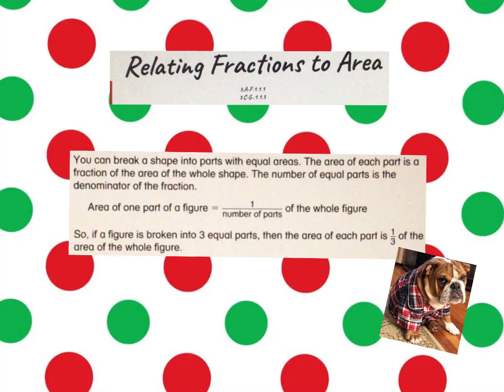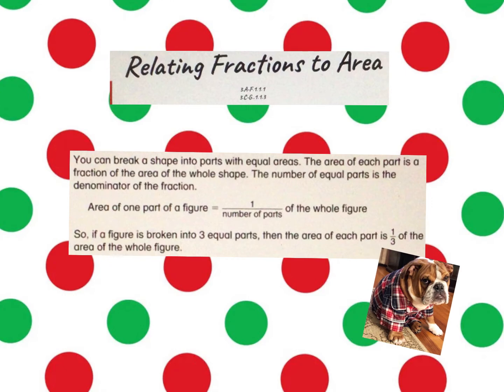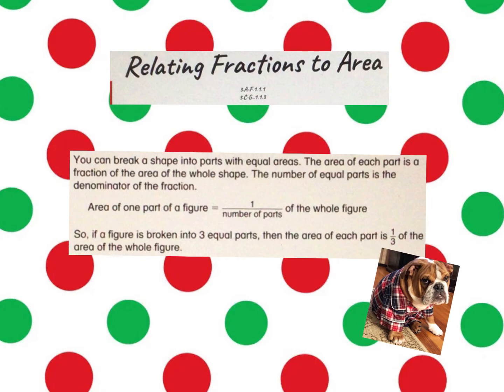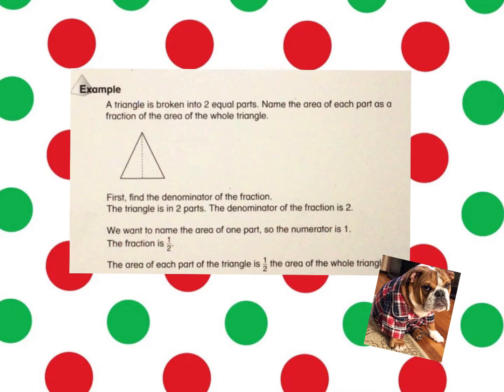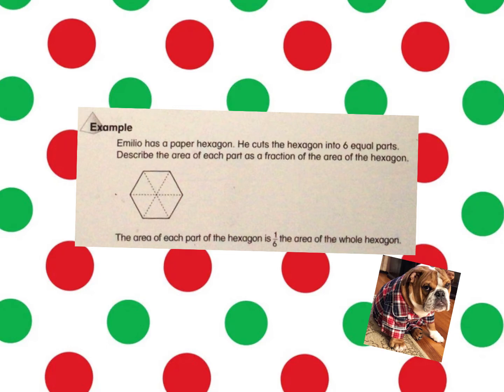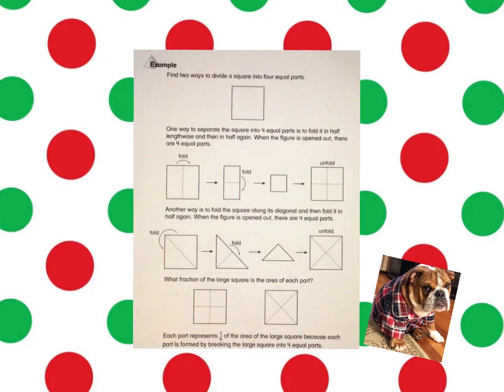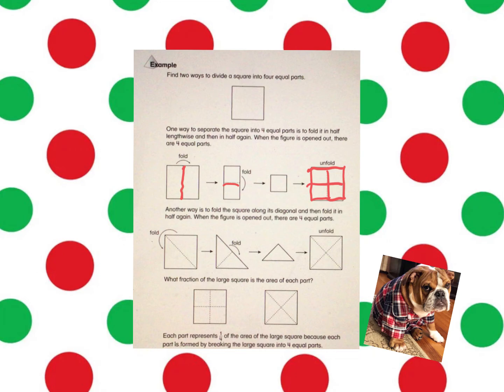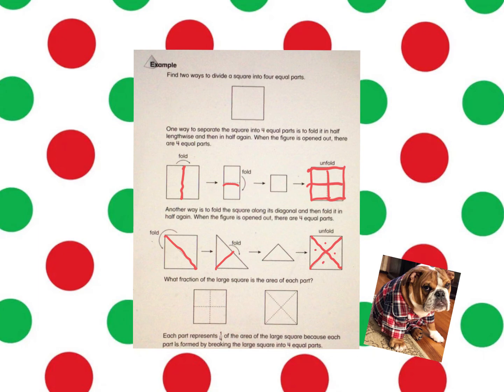Geometry Review ~ Relating Fractions to Area ~ Day 2.mp4